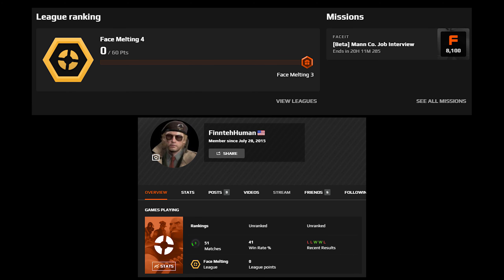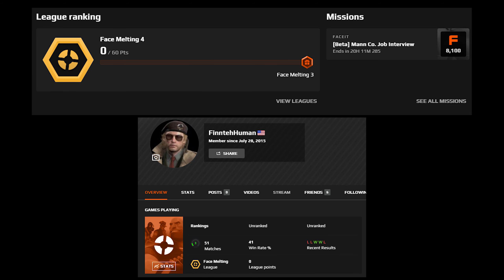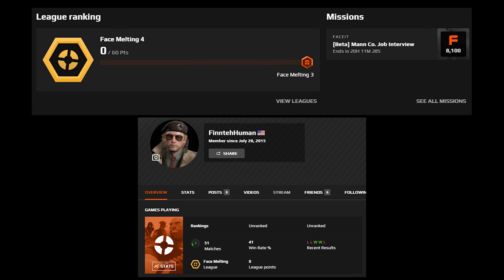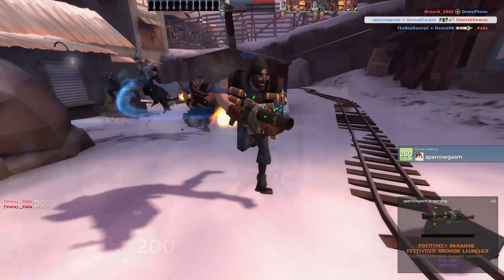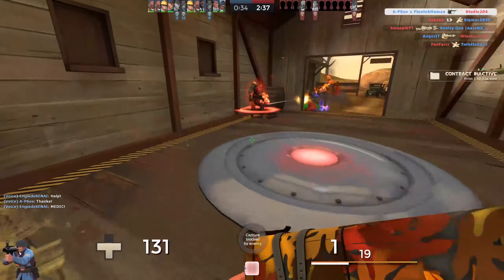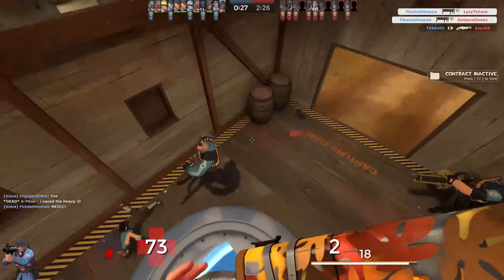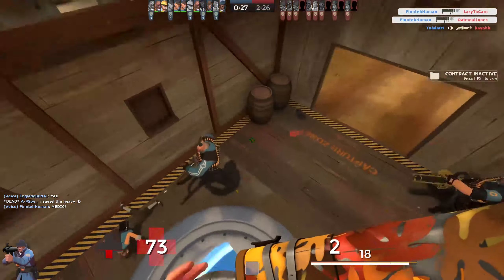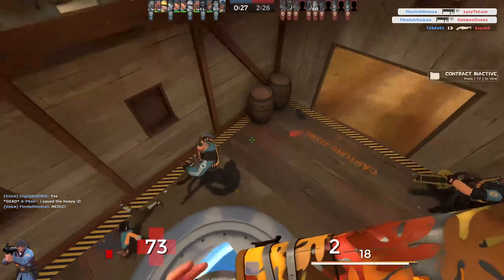The TF2 FACEIT beta: From someone with 1,400 hours in TF2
Just wanted to give some of my thoughts about faceit adopting tf2 into its library since it is my favorite game of all time. It was a really enjoyable experience.